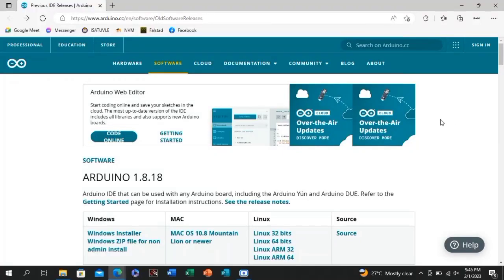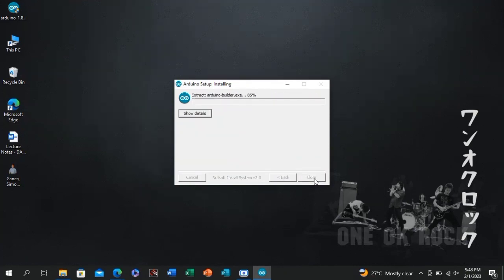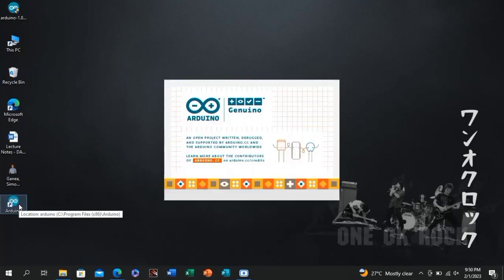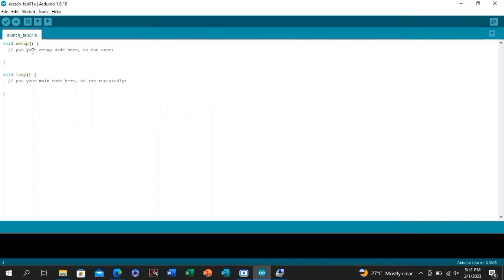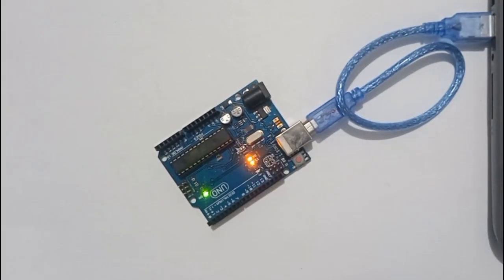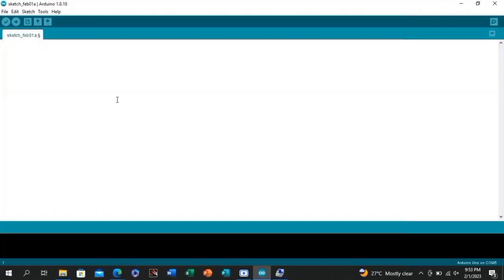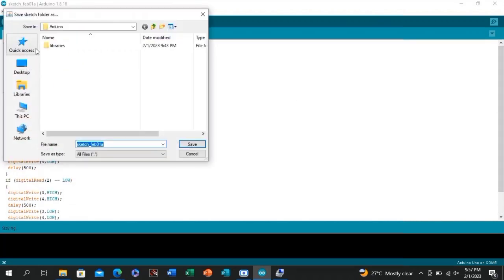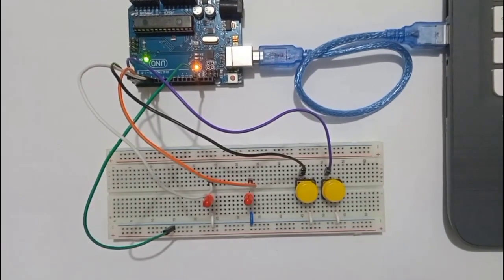Installation of Arduino IDE | Tutorial Video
ECE36 Activity 1 - Installation of Arduino IDE Tutorial Video